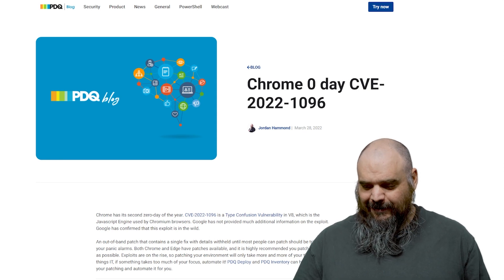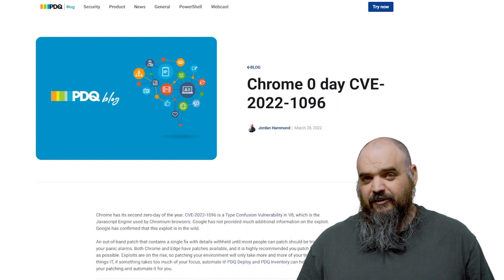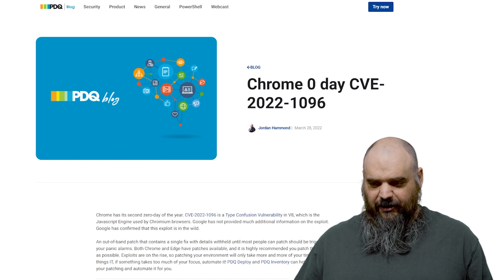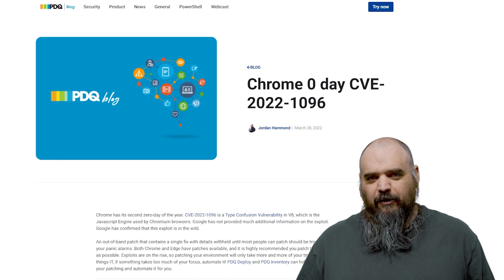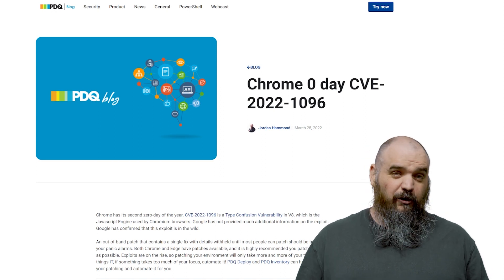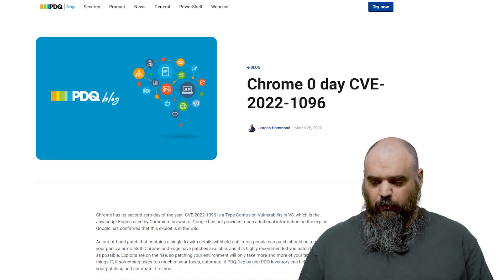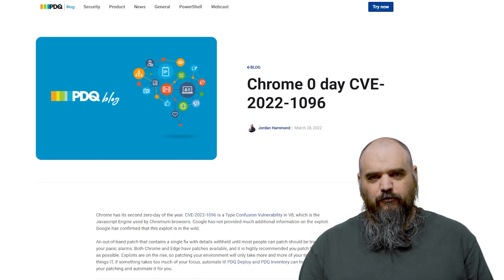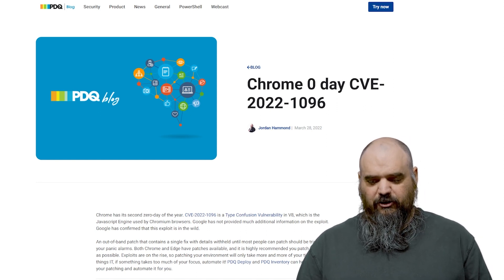Chrome Zero Day | CVE-2022-1096 | Major Vulnerability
Chrome has a second Zero-Day exploit for 2022. There are not many details regarding CVE-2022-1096, however, Jordan discusses what few details we have. Without more info available, the takeaway is to patch and update ASAP.  Follow the link to our blog for written details on this critical exploit.